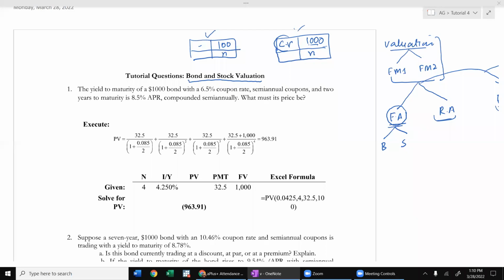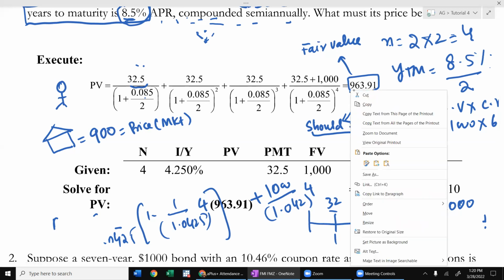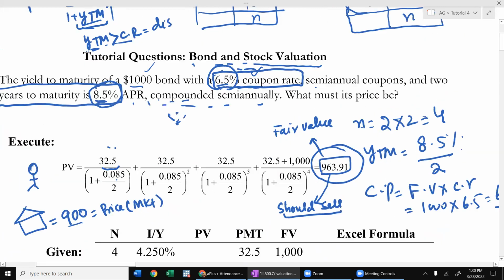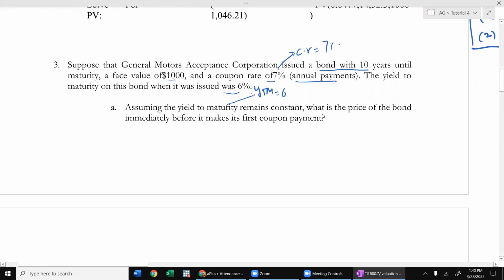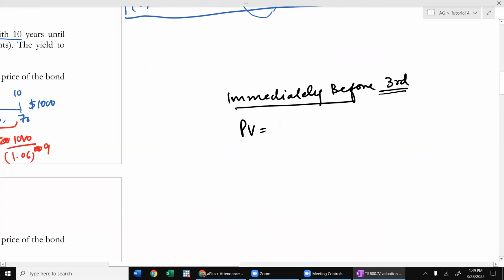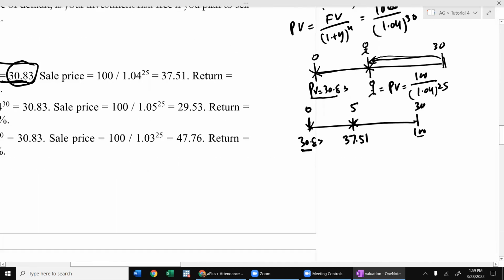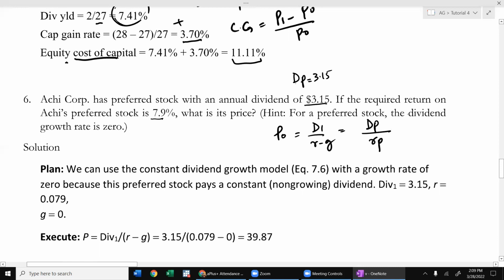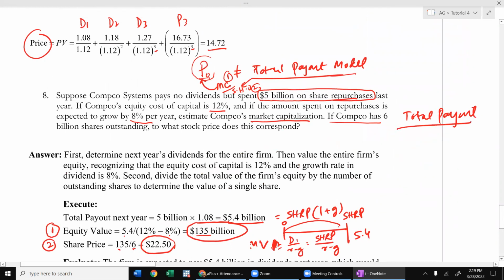TUTORIAL RECORDING: BOND AND STOCK VALUATION